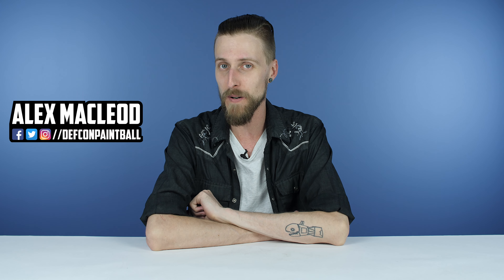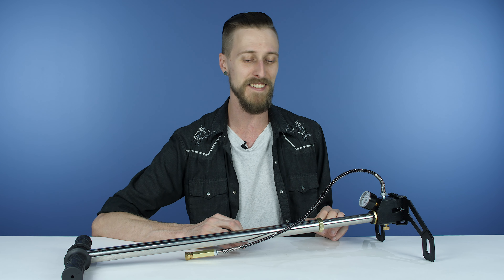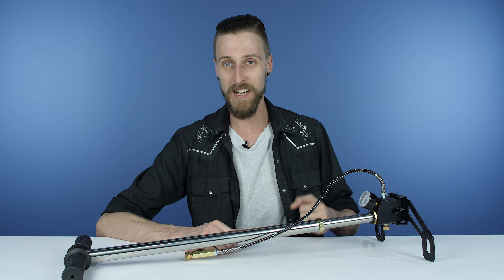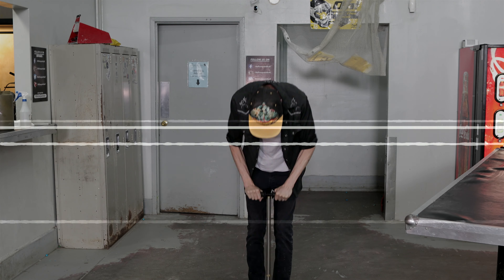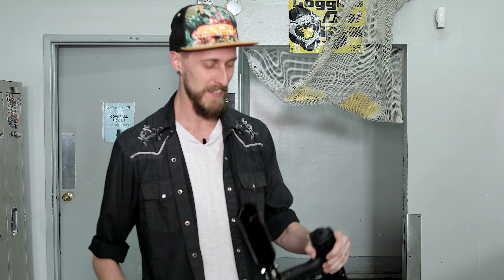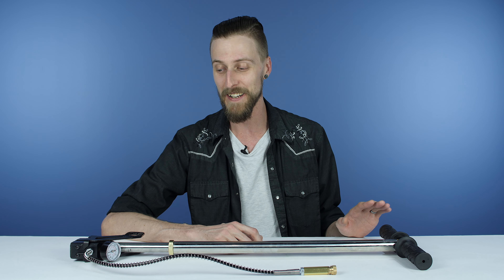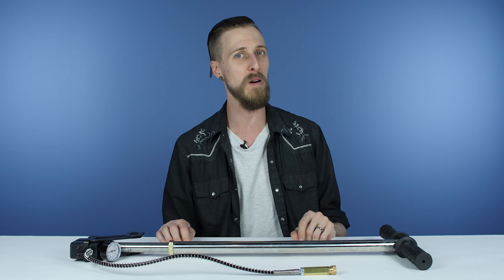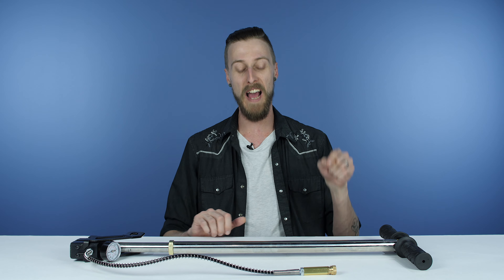Does it Suck? High Pressure Hand Air Pump Ep. 41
Does the HPA Hand Pump Suck? Check out this video to find out.

Send mail to:

Defcon Paintball
3550 Victoria Park Ave Unit #2-1
Toronto, Ontario, Canada
M2H 2N5